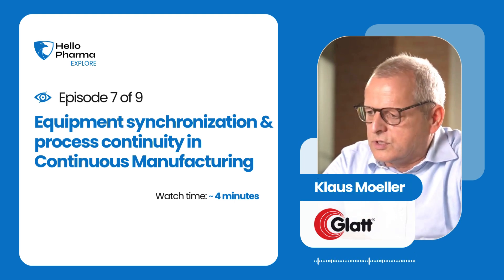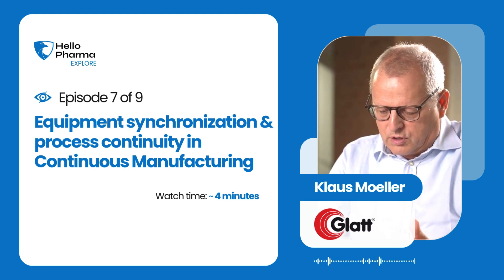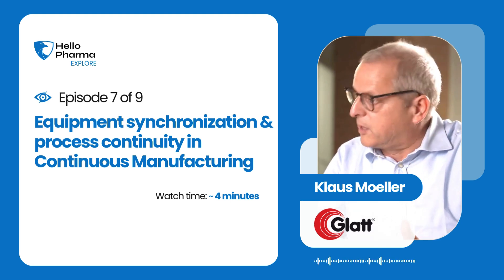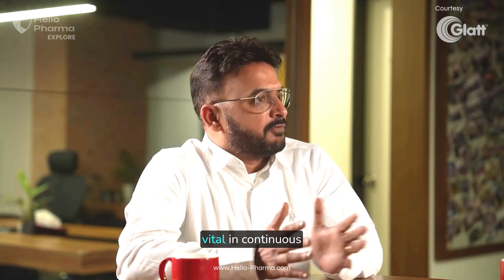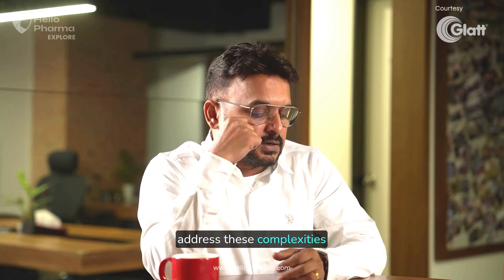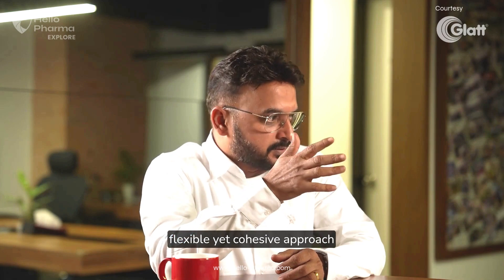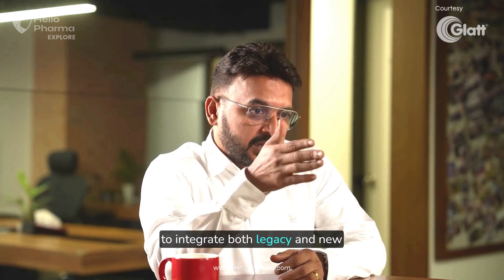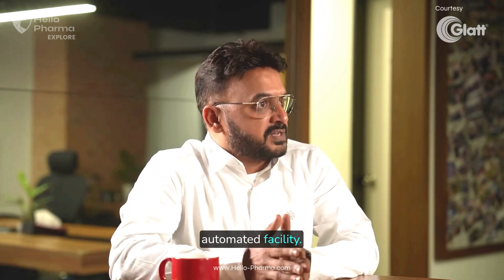Episode 7 of 9 - Equipment synchronization & process continuity in Continuous Manufacturing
Discover the critical role of equipment synchronization and process continuity in the success of Continuous Manufacturing in Pharma. In this episode, Klaus Moeller from the Glatt Group shares his expertise on how seamlessly integrated systems ensure uninterrupted production and consistent quality in pharmaceutical manufacturing.

🔍 What You’ll Learn in This Episode:
The Importance of Equipment Synchronization: Learn how harmonizing various components and systems within the manufacturing line minimizes downtime, optimizes efficiency, and ensures seamless operations.
Achieving Process Continuity: Discover the strategies and technologies that enable uninterrupted production cycles, a hallmark of continuous manufacturing.
Advanced Tools for Synchronization: Explore the role of IoT (Internet of Things), automation, and AI (Artificial Intelligence) in maintaining real-time communication and coordination between equipment.
Overcoming Challenges: Gain insights into addressing common hurdles such as equipment integration, system failures, and scalability in continuous manufacturing setups.
Real-World Success Stories: Hear how industry leaders leverage equipment synchronization to achieve maximum efficiency and productivity in their continuous manufacturing processes.

💡 Why This Matters: Continuous manufacturing relies on the perfect synchronization of equipment and systems to maintain process continuity. Any disruption can lead to inefficiencies and quality inconsistencies. This episode highlights how advanced technologies and innovative strategies ensure smooth operations, making continuous manufacturing a reliable and scalable solution.

📢 About Klaus Moeller and Glatt Group: Klaus Moeller, a recognized authority in pharmaceutical innovation, brings unparalleled insights into the intricacies of continuous manufacturing. Representing the Glatt Group, a global pioneer in pharmaceutical process technology, Klaus provides actionable strategies for implementing cutting-edge solutions in pharma production.

📺 Part of a Comprehensive Series: This episode is part of our in-depth series on Continuous Manufacturing in Pharma.

🔑 Key Highlights:
The necessity of synchronized equipment in continuous manufacturing.
Technologies enabling real-time communication and coordination across systems.
Strategies to ensure process continuity and maintain consistent production quality.
Expert insights from Klaus Moeller on overcoming integration and scalability challenges.

🌍 Join the Conversation: What do you think is the most critical aspect of equipment synchronization in continuous manufacturing? Share your thoughts and experiences in the comments below!